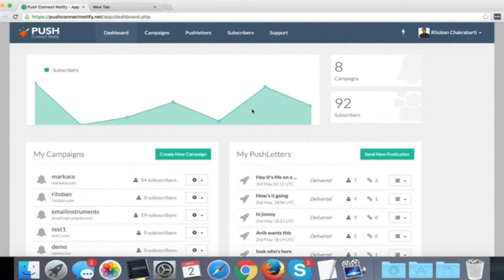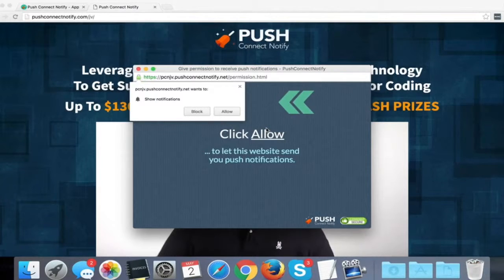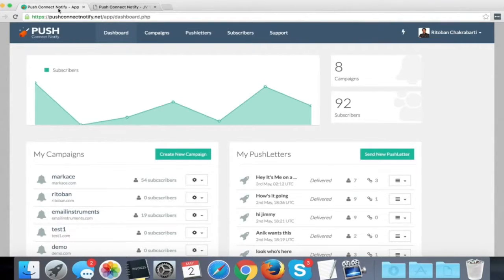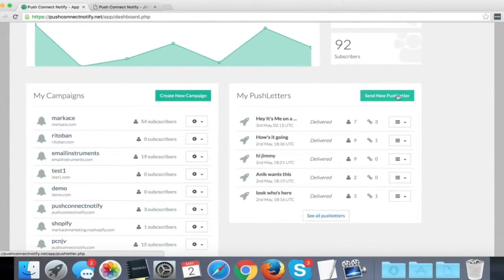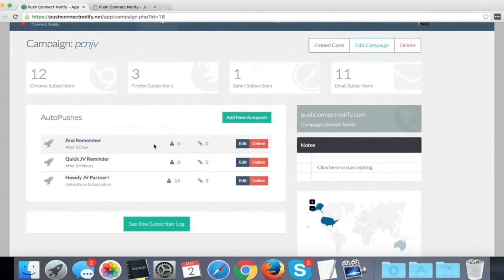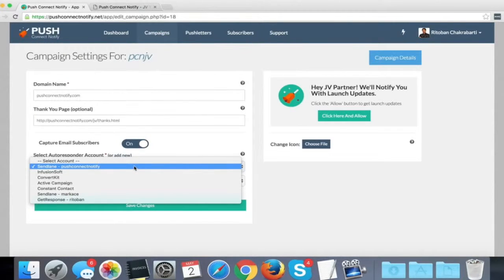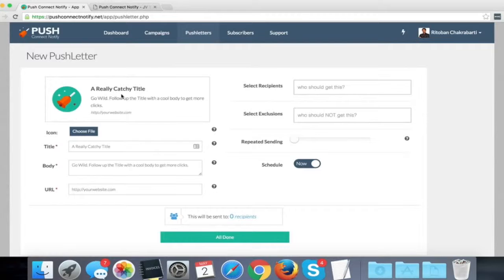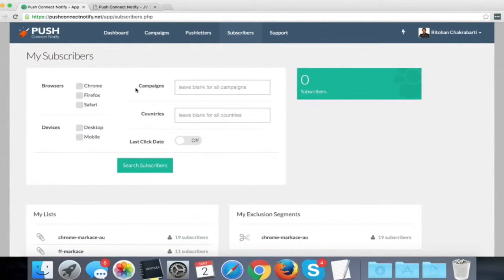Complete Push Connect Notify Review; An in-depth look at the strongest new List Building software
Skype: zackryanmarketing